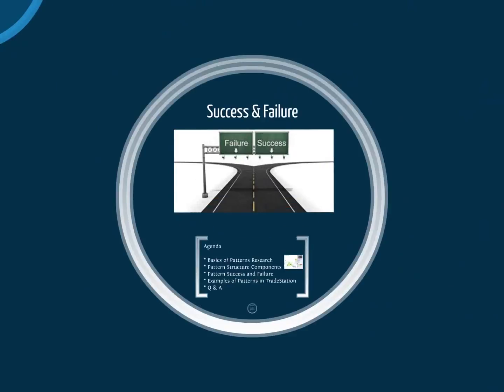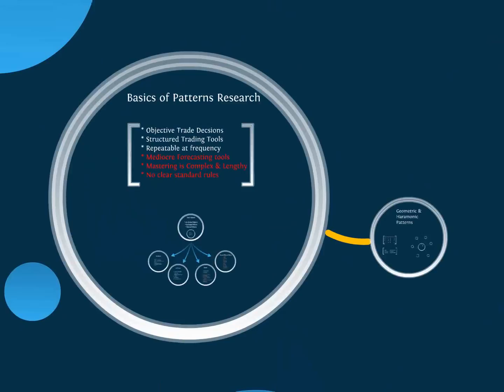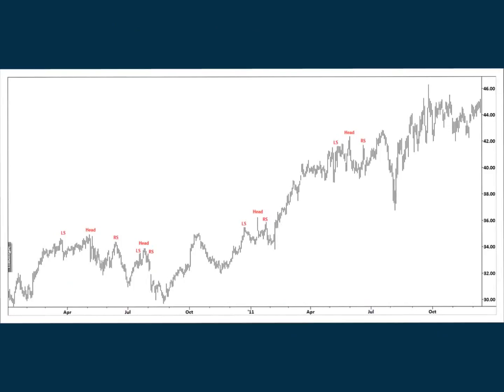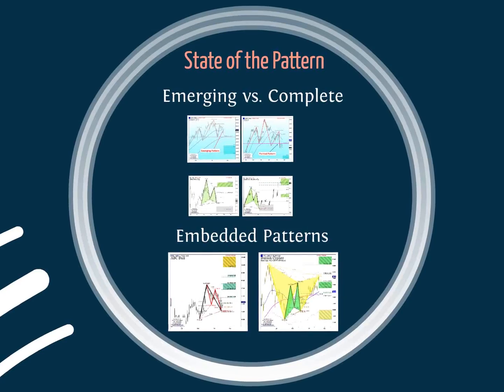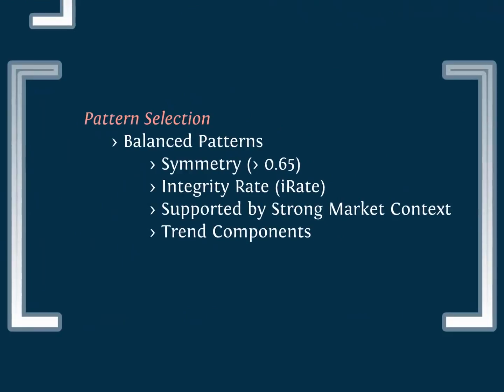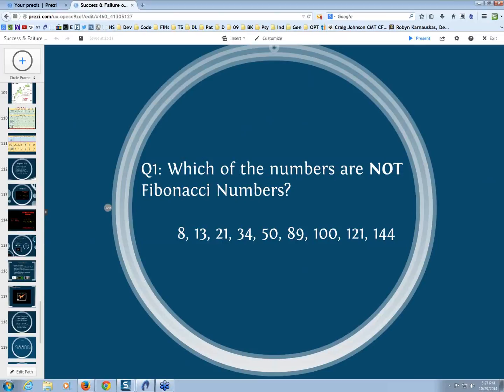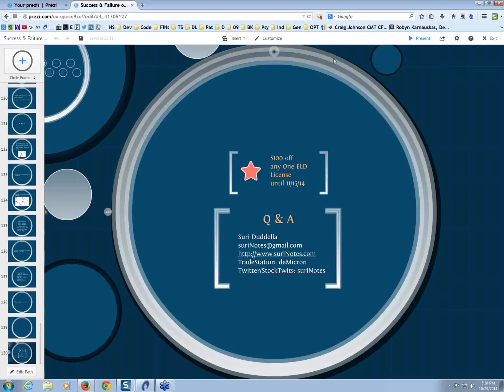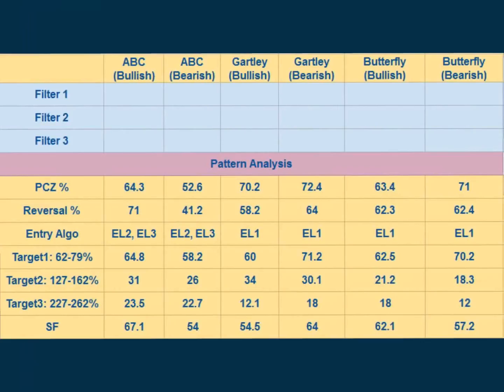Suri Duddella - Success and Failure of Chart Patterns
for more futures trading webinars.  This webinar was originally uploaded to our old BMT channel on Oct 29 2014.

The topic is "The Success and Failure of Chart Patterns", and bullets include:

- Chart Pattern Modeling
- Essential pattern structure components and analysis
- Practical statistics of patterns success and failures
- Examples of many patterns

We will be giving away five autographed copies of Suri's book "Trade Chart Patterns Like A Pro" during the webinar.